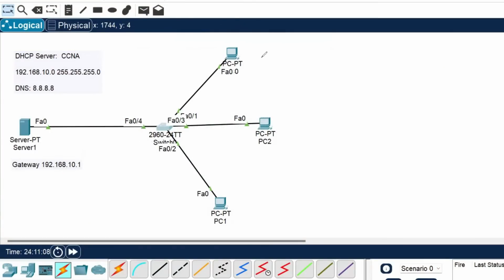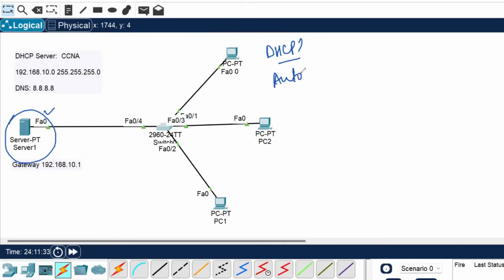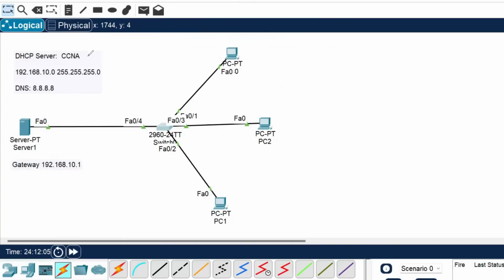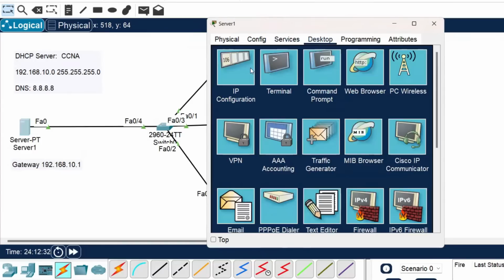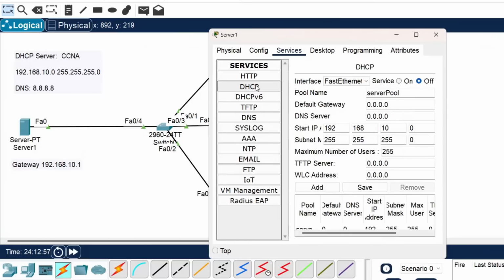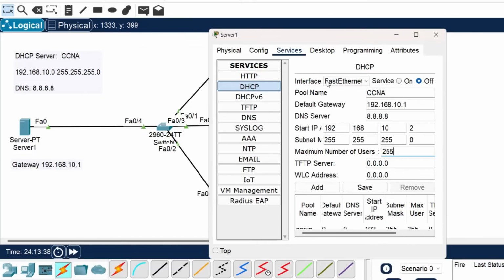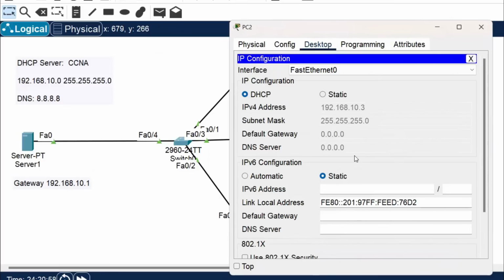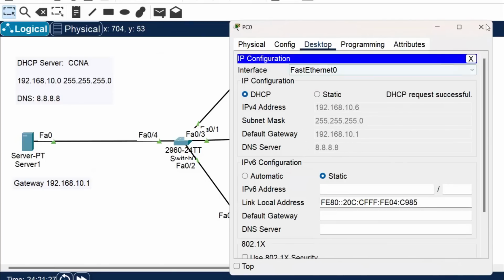How to Configure DHCP Protocol Using a Server on a Local Area Network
In this video, I will show you step-by-step how to:
✅ Set up a DHCP Server for dynamic IP allocation
✅ Configure a Switch to forward DHCP requests to the server
✅ Connect and verify Users receiving IPs automatically

📌 Network Setup:
🌐 DHCP Server ➝ 🏢 Switch ➝ 💻 Users (PCs)

📌 Configuration Steps Covered:
➡ Setting up DHCP on the Server (IP range, gateway, DNS)
🔥 Hands-on Lab Demonstration Included! Perfect for CCNA, CCNP, and networking beginners.